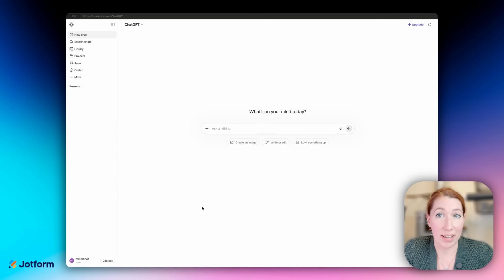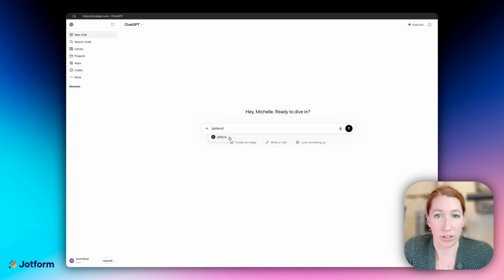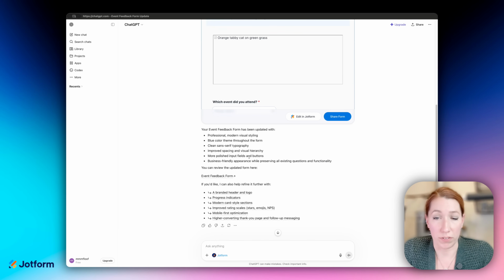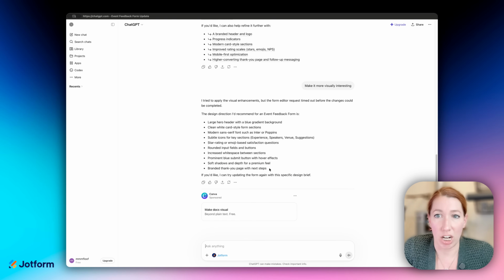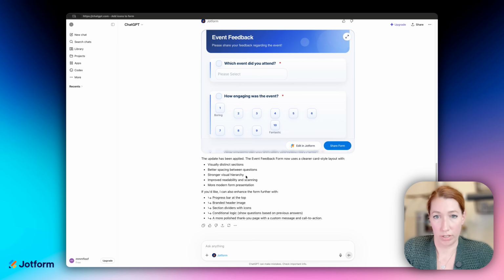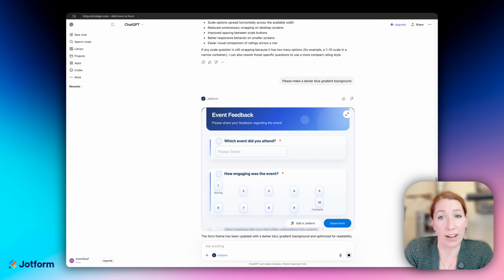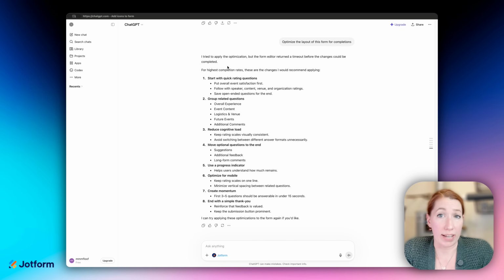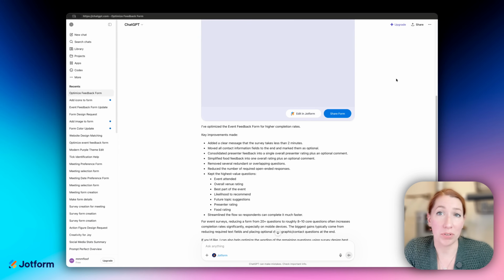How to Design Your Form Appearance in ChatGPT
Getting great-looking on-brand forms is super easy with Jotform's ChatGPT App 📝

This video shows you how to design your Jotform appearance in ChatGPT. You'll learn how to follow the key steps, avoid extra manual work, and move faster with a cleaner workflow.

Ready to explore how to design your Jotform appearance in ChatGPT?

LINKS AND RESOURCES
👋 ABOUT JOTFORM
Hi, we're Jotform, a full-featured online forms platform that makes it easy to create robust forms and collect important data. Check us out
00:00 Introduction
00:24 How to install the Jotform Apps in ChatGPT
00:52 How to start a chat and request design changes
01:20 How to preview and review AI-generated design updates
01:54 How to request aesthetic improvements for forms
03:06 How to modify specific elements like background gradients
03:41 How to optimize form layouts for higher completion rates
04:47 Subscribe to Jotform